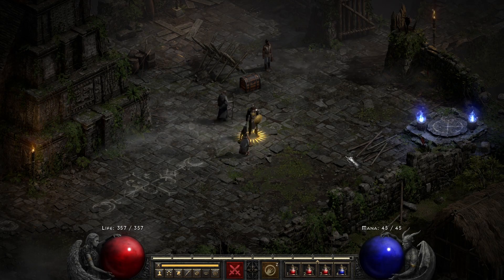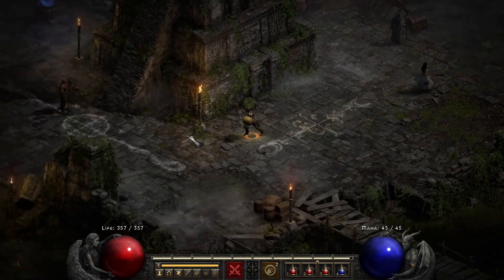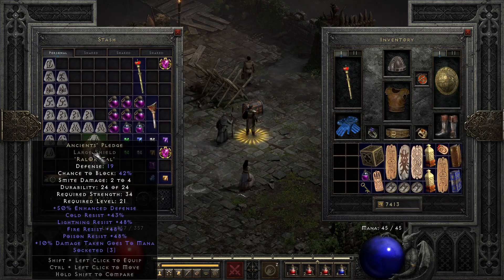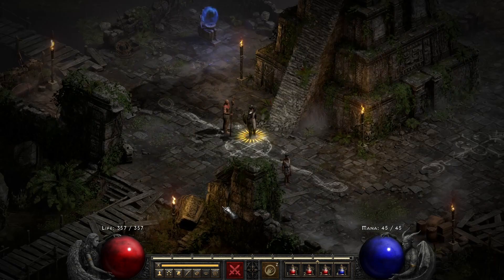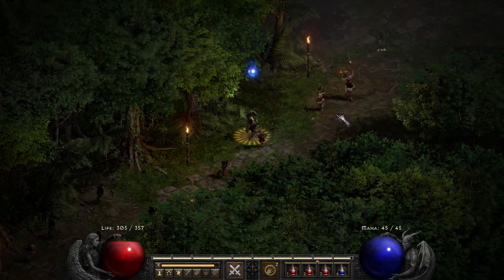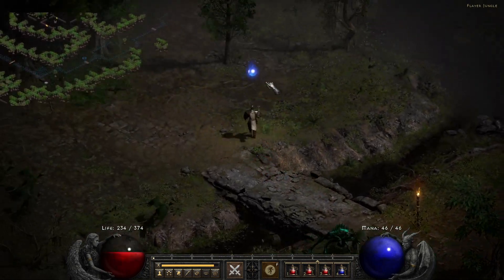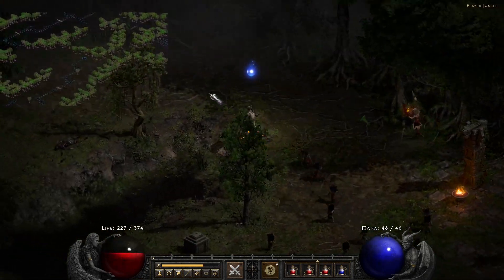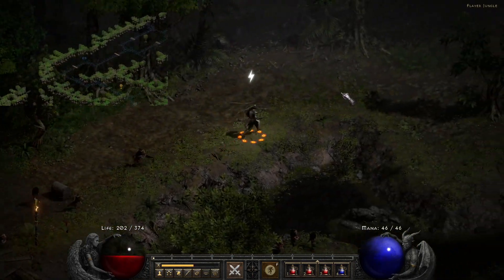Diablo 2 Resurrected Paladin Gameplay Part 9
Next video where I play diablo 2 resurrected as Paladin Viz.

Character : Paladin
Difficulty : Normal
Act : III